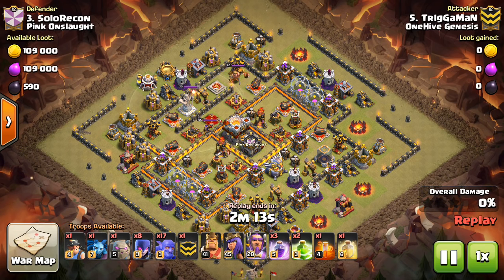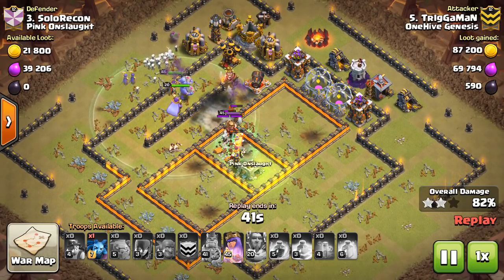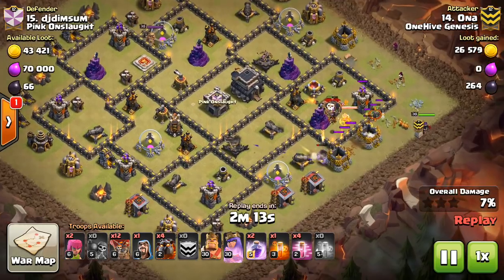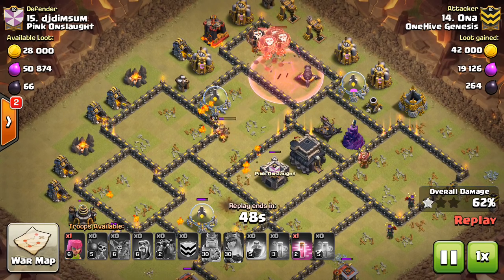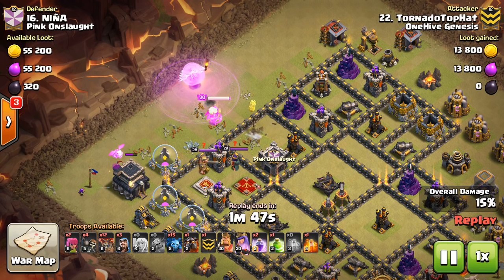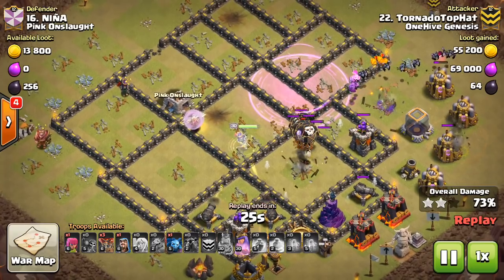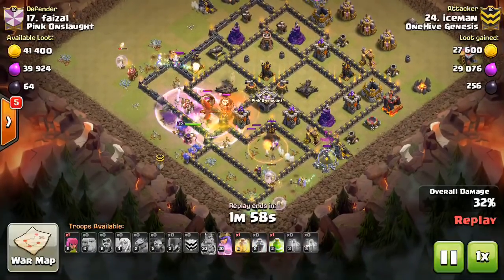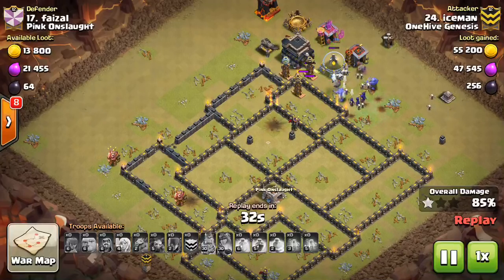10 Tips for Pre-Attack Planning / Preparation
The attack is sometimes won or lost in the preparation! These 10 tips will give you the edge before you even hit the attack button!

Clash on!